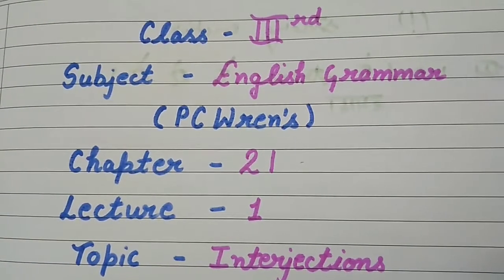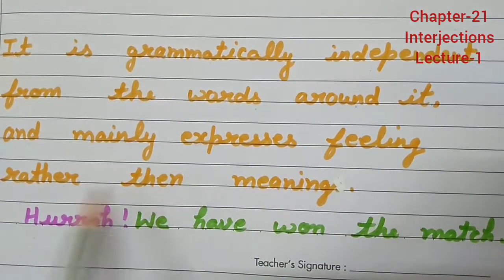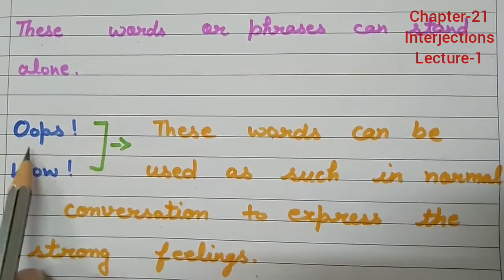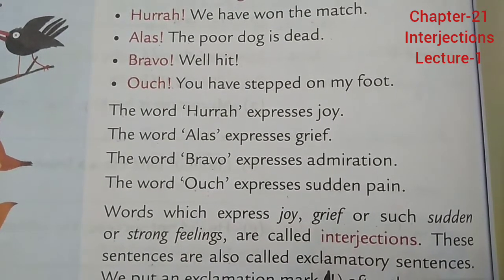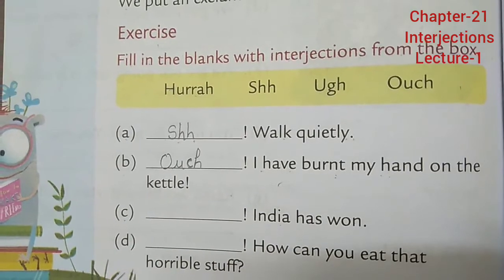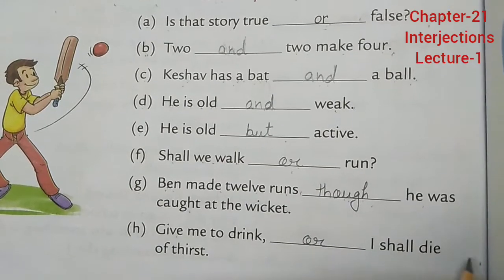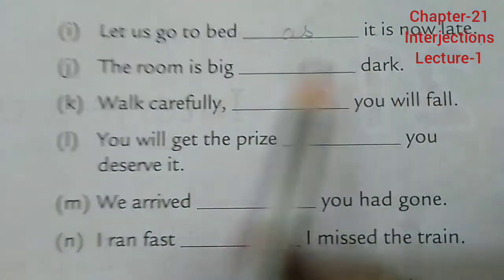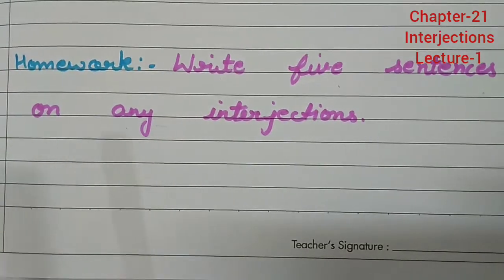Class 3rd, Subject English Grammar PC Wren's, Chapter 21, Lecture 1, Topic Interjections